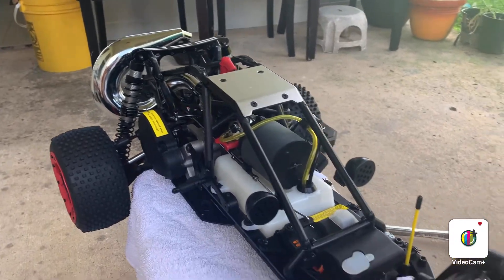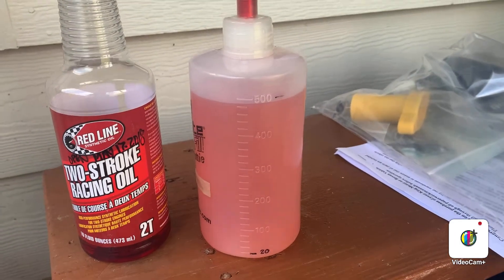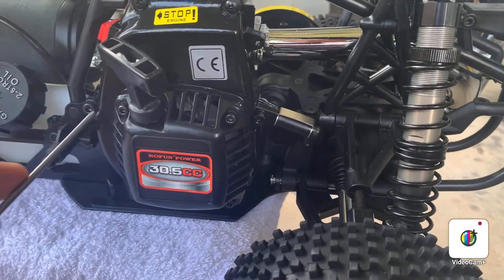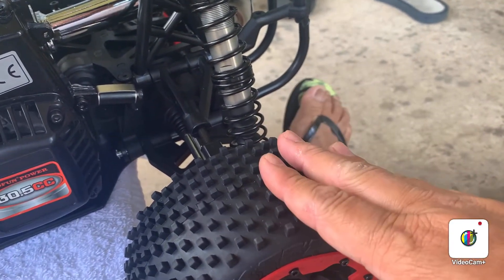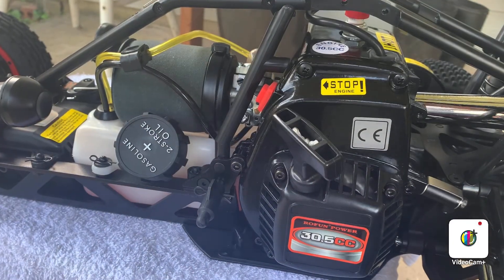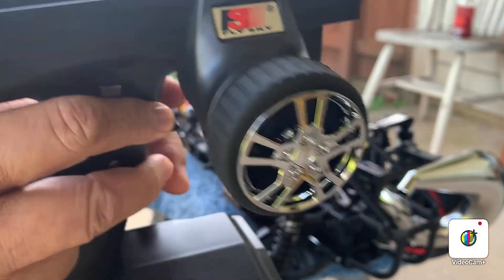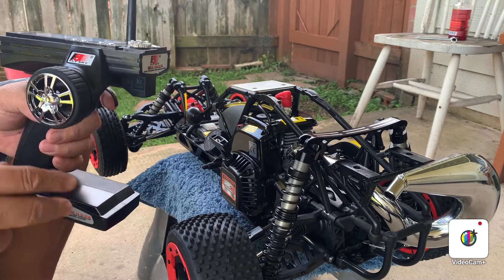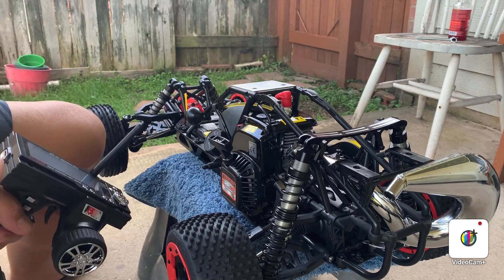ROVAN Baja Rc 5B New First Start